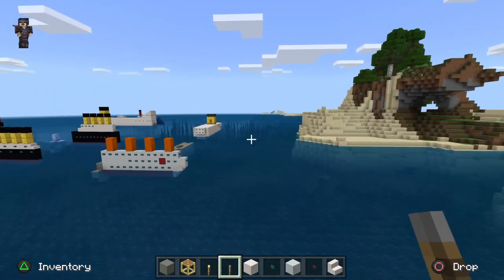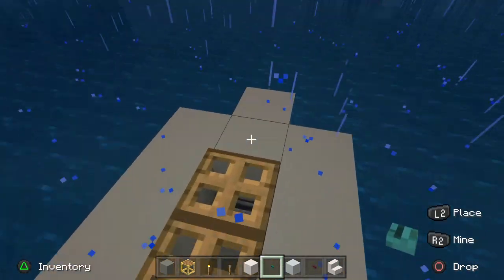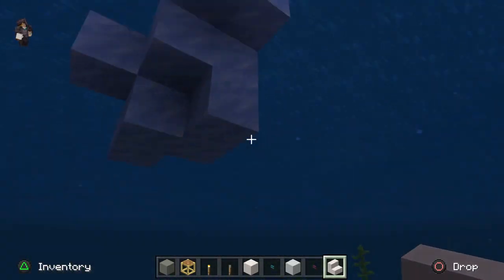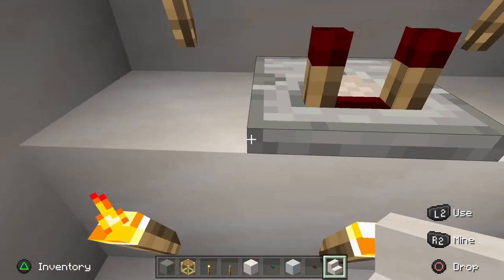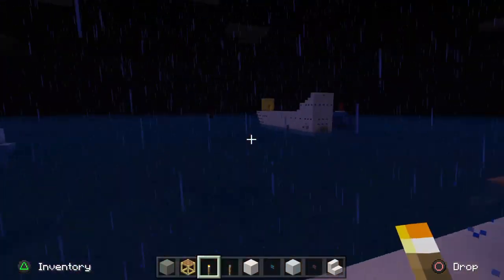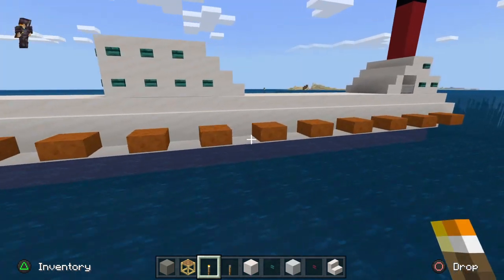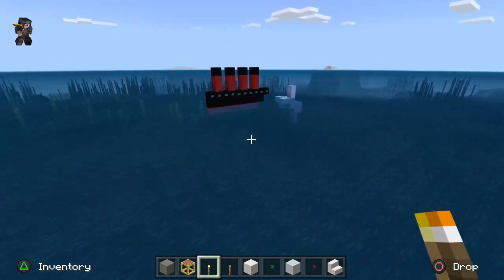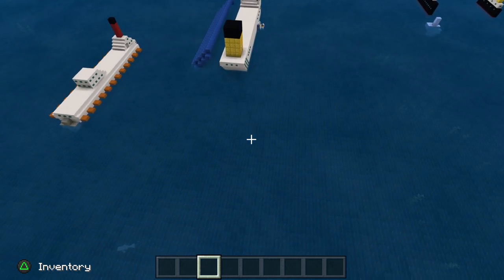Minecraft ships Titanic and Costa Concordia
I build the Titanic and Costa Concordia in Minecraft !